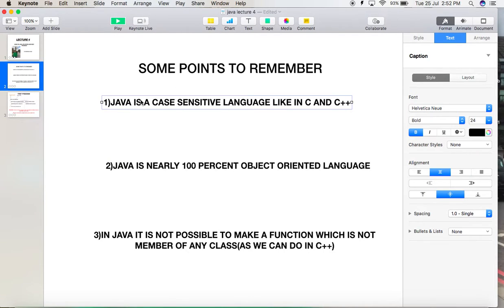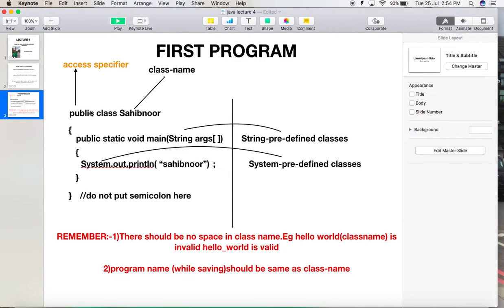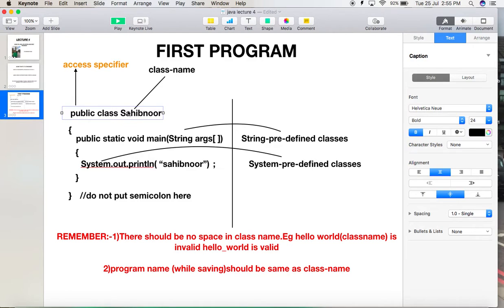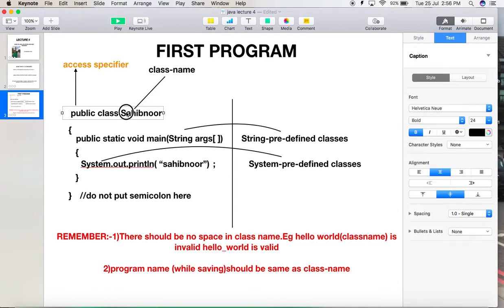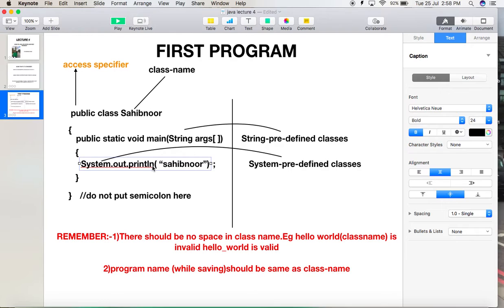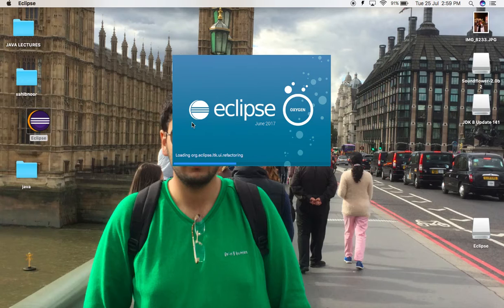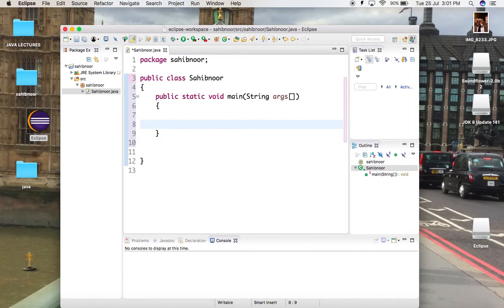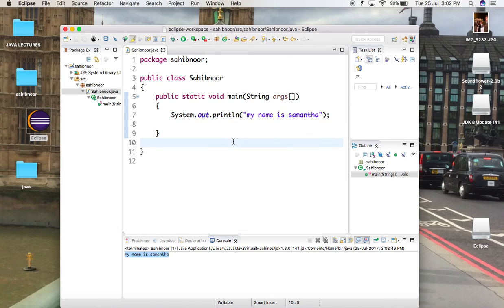lecture 4(basic of java, its syntax and first program)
lecture 4 java